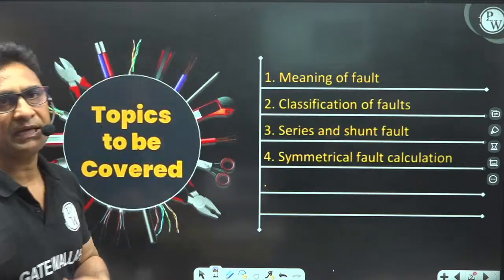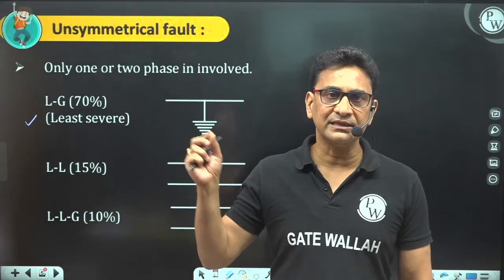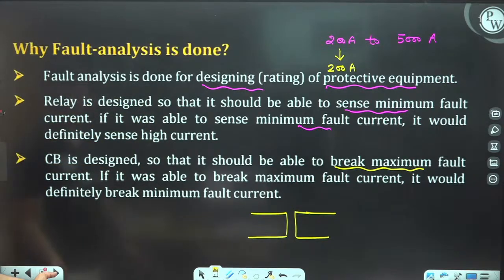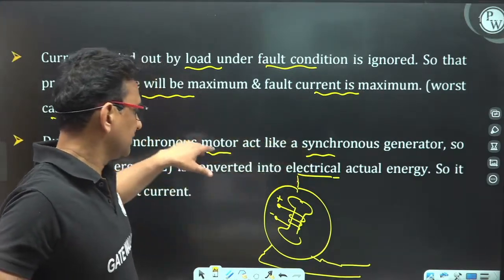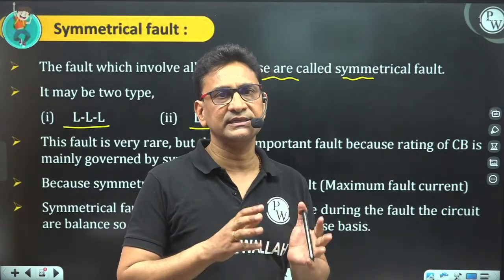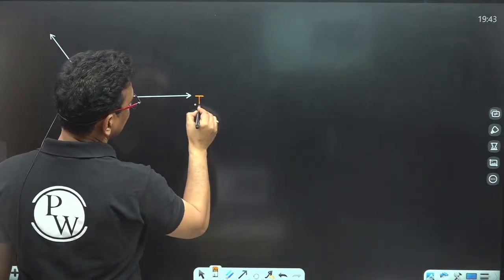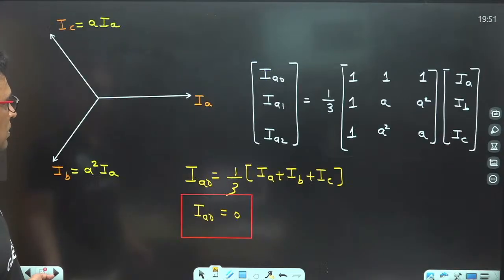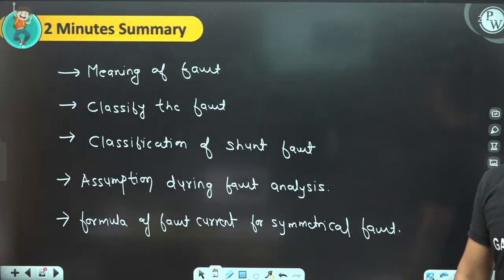Power System 01 | Fault Analysis (Part 01) | EE | Gate 2025 series